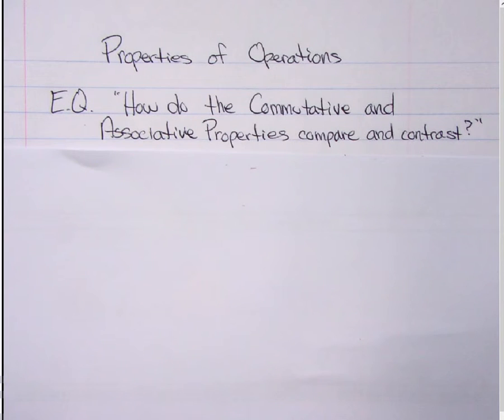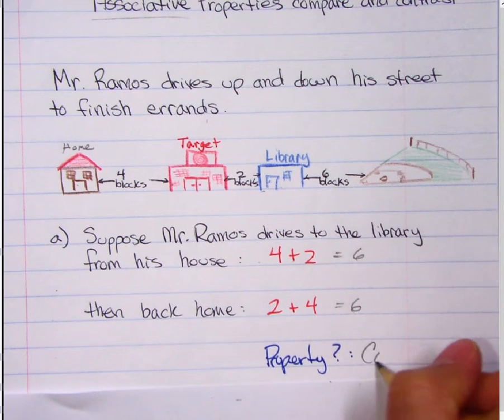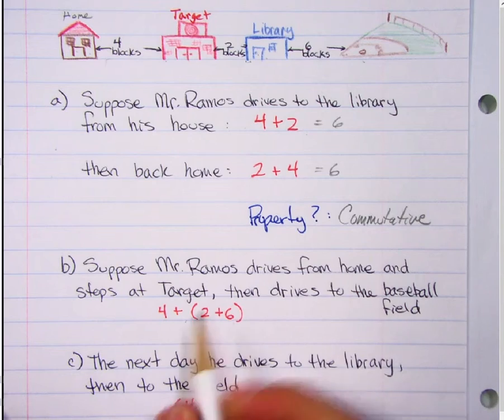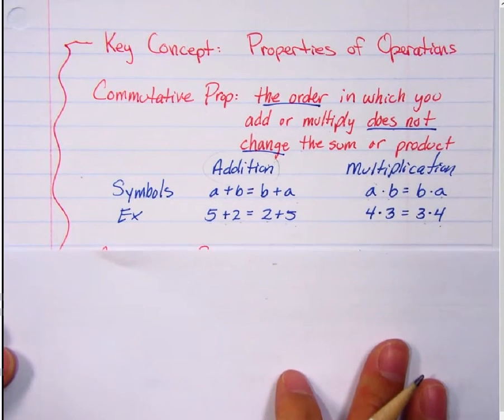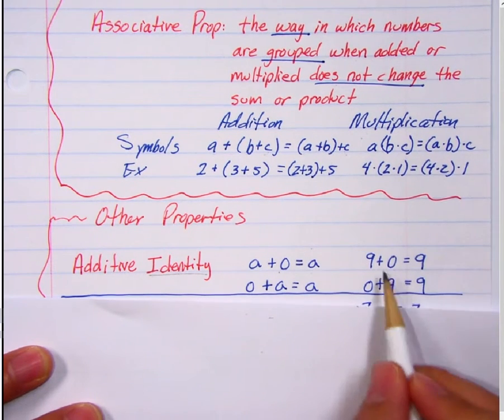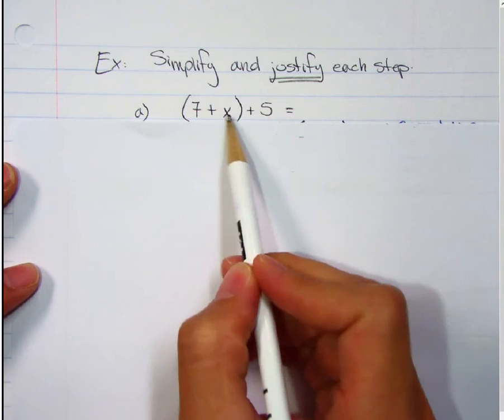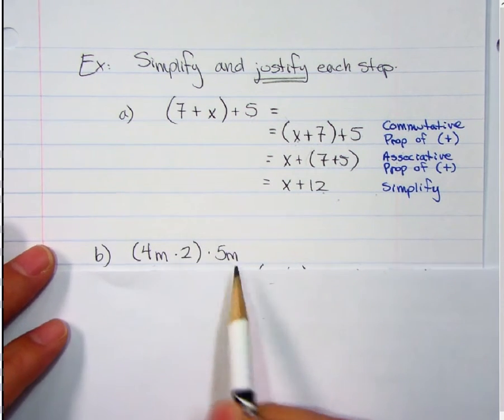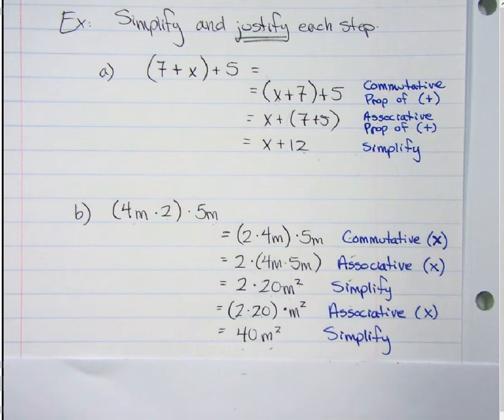Properties of Operations _Ramos Math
Commutative, Associative, Additive, Multiplicative Identity and Multiplicative Prop of Zero.